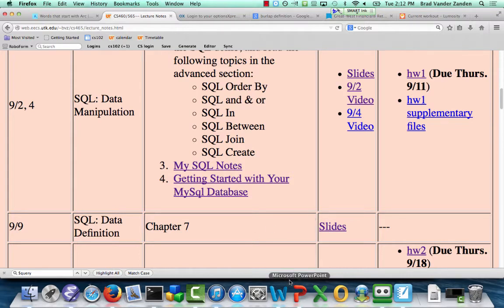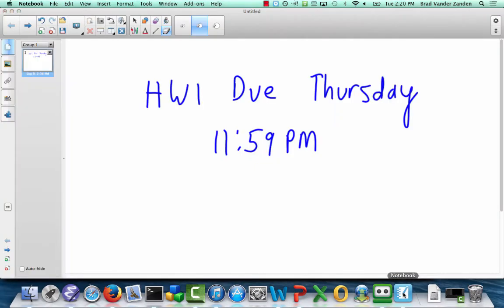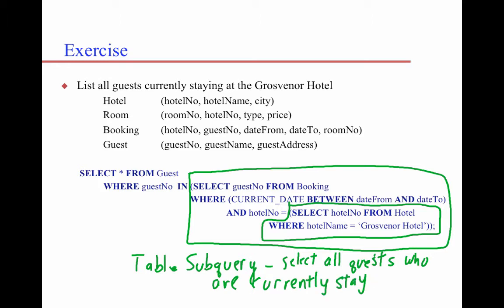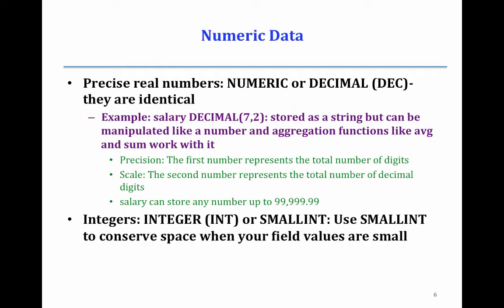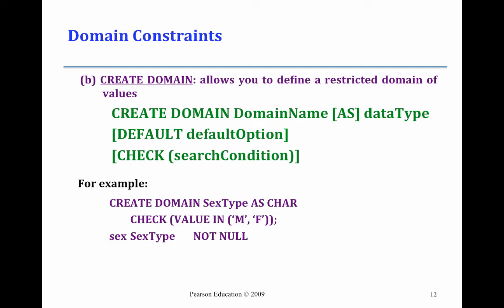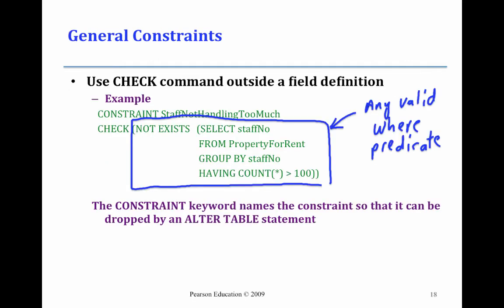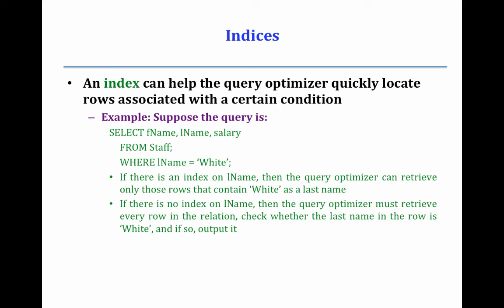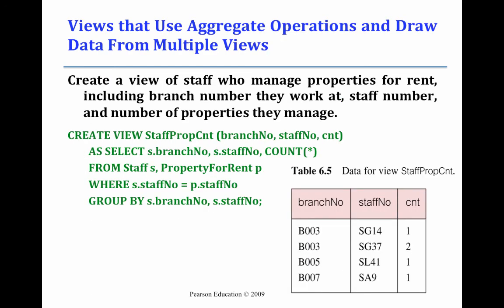Sept 8 SQL Subqueries and DDL